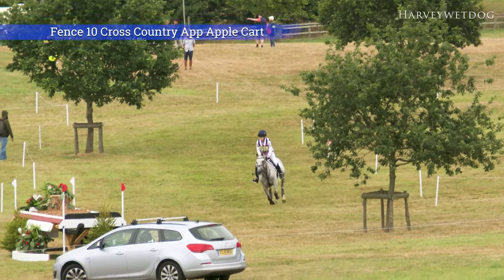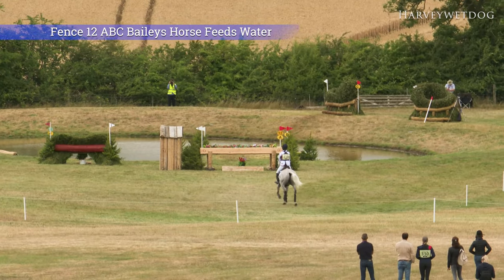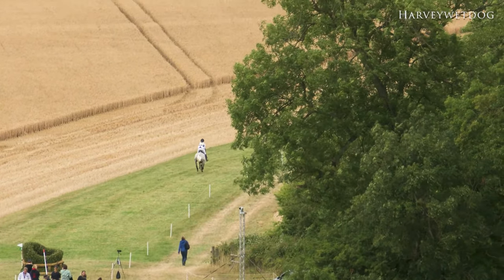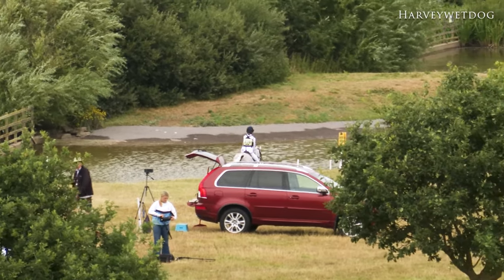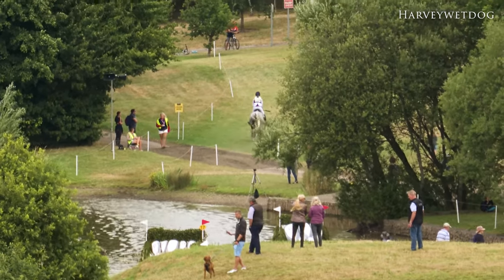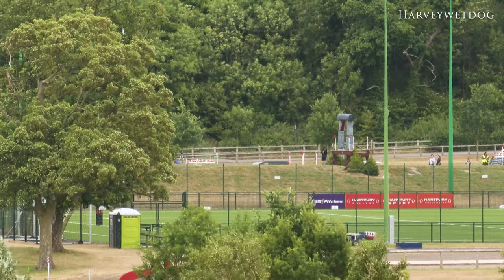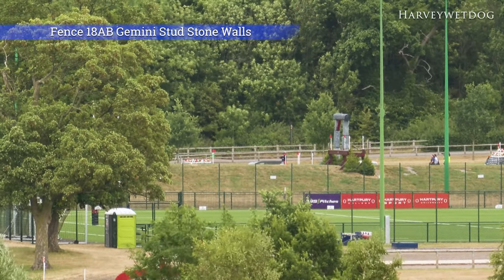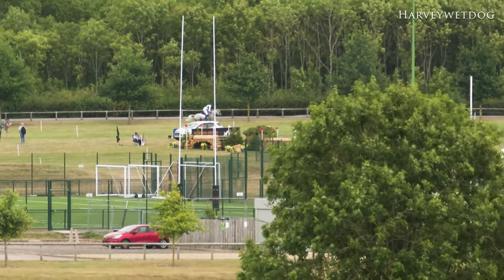Jaymee Savill + Grange Ash Sparrow (GB) Junior European Eventing Championship from Hartpury 2022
European Championship Junior Eventing; Cross Country Action from Hartpury 2022. Watch individual TeamGB rider Jaymee Savill and Grange Ash Sparrow put in an awe inspiring cross country performance

The event was held at Hartpury University and Hartpury College in Gloucestershire, England.

With thanks to the organisers for permission to publish video from this event.

This Production Did Not Receive Any Payment or Other Consideration for the Depiction of Equestrian and Canine Products in this Film.

Filmed with Camera 1 Sony Sony PXW-Z190V in 4k SDR 50p

This is an Ancient Ash Production on behalf of the Harveywetdog YouTube Channel.

Let things happen after a Harveywetdog Video!

Ancient Ash Productions Kit List:

Camera 1 Sony PXW-Z190V

Field Monitor 1 SWIT CM -S75C

Field Monitor 2 Sony CLM-FHD5

Camera 2 Sony HXR-NX80 NXCAM

Stereo Microphone Sony ECM-MS2

Mono Microphone Rode NTG1

Wireless lapel Microphone Saramonic SR-WM4c

Wireless hand held Microphone Sony UTX-M03 and URX-P03 and SMAD-P3

Field Editing via HP Spectre X360 4K Laptop

Camera 3 Sony FDR-AX100E 4K

Camera 4 Sony HDR-PJ780

MT055CXPRO3 Tripod and MVH500AH Fluidhead - Manfrotto

MT190X3 Tripod and MHXPRO-2W Fluidhead - Manfrotto

MVMXPRO500 Monopod with Fluid Head and FluidTech Fluid Base - Manfrotto

679B Monopod with MVA50A Fluid Base - Manfrotto

Manfrotto Lykos 2.0 Dual LED lighting

Editing suite - Adobe Premiere Pro

Remote control App - Sony Content Browser Mobile

Videoing perfection is a journey not a destination.